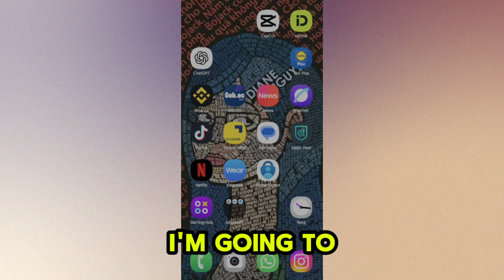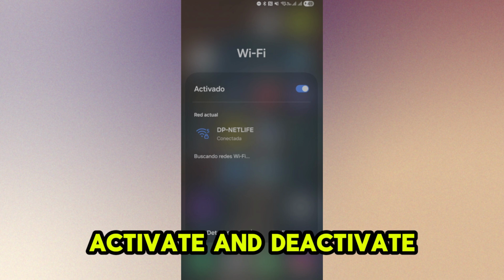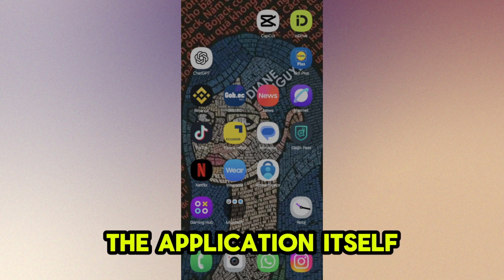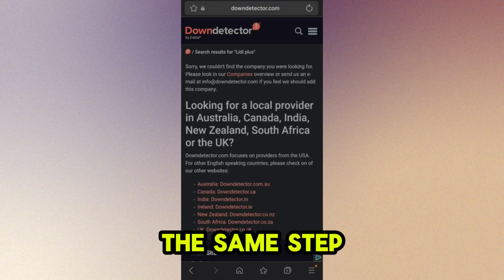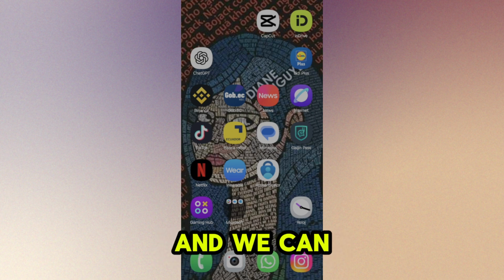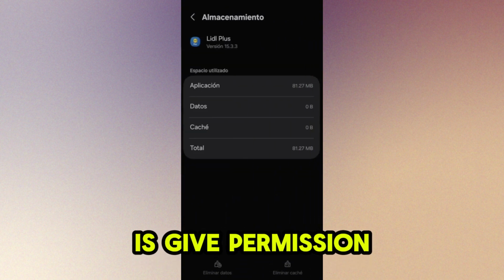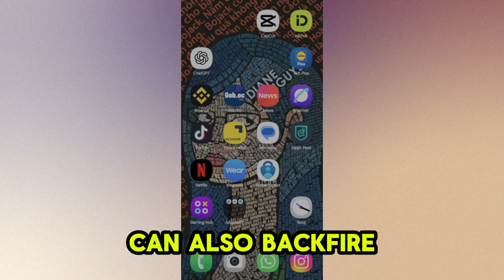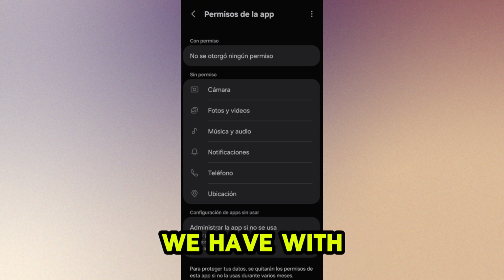How to Fix Lidl Plus App Not Working – Fix Lidl Plus App Fast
Lidl Plus is one of the most widely used supermarket loyalty apps, offering digital coupons, receipts, and exclusive discounts. But in 2026, what happens when the app stops working?

✅ Positive Signs:
1️⃣ Frequent updates keep the app stable and secure.
3️⃣ Smooth barcode scanning at checkout.
4️⃣ Reliable integration with store systems in most countries.

⚠️ Concerns & Complaints:
🔹 App may fail to load during peak shopping hours.
🔹 Login issues occur after certain updates.
🔹 Some users face problems with digital receipt syncing.
🔹 Occasional bugs on older Android devices.

💡 Final Verdict:
Lidl Plus remains a strong and convenient app for shoppers in 2026.
However, if you experience constant login errors or loading problems, reinstalling and clearing app data usually resolves the issue quickly.